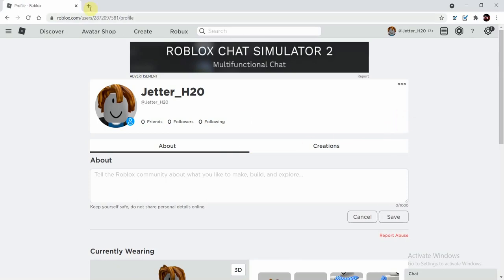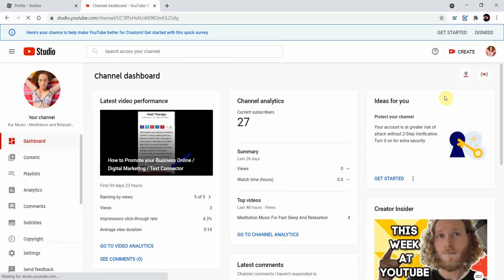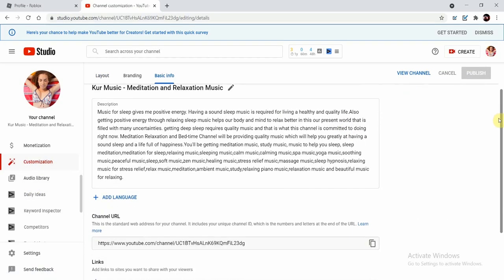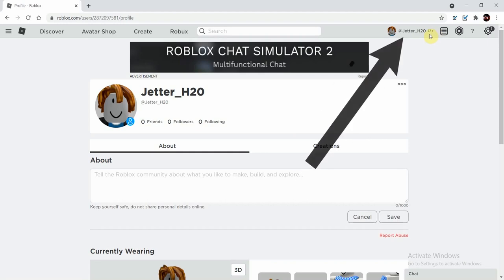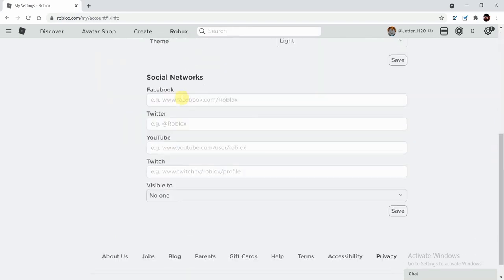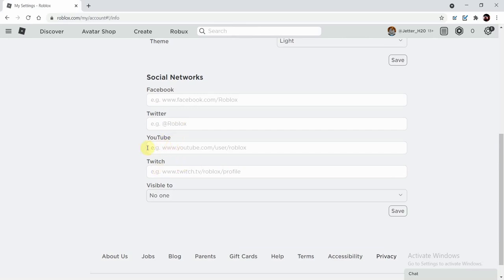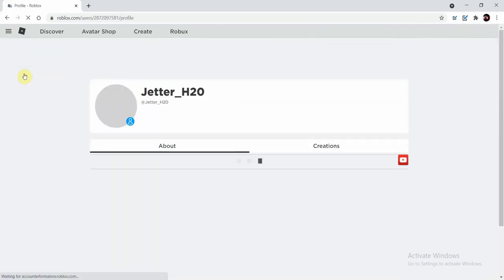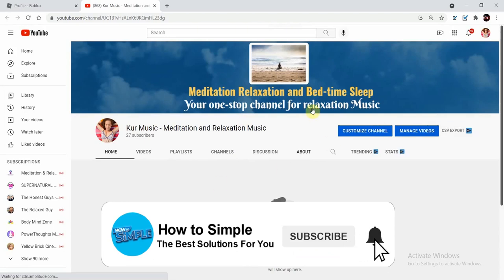How to Add Youtube Channel Link To Roblox Account (Quick 2025!)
How to Add Youtube Channel Link To Roblox Account

In this video I'll show you how to Add a Youtube Channel URL To Roblox Account. The method is very simple and clearly described in the video. Follow all of the steps in the video, and Add your Youtube Channel Link To your Roblox Account.

That's how you can Add your Youtube Channel Link To your Roblox Account.